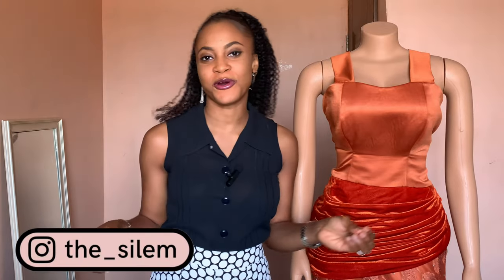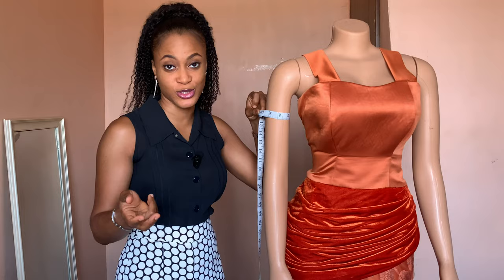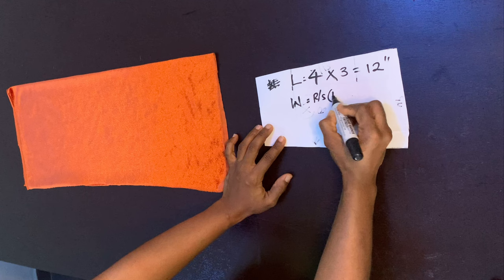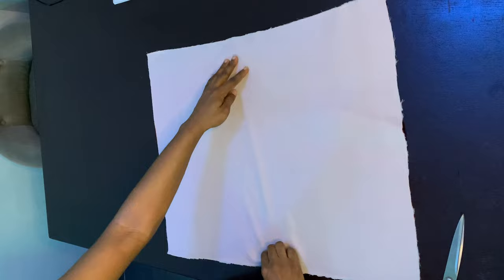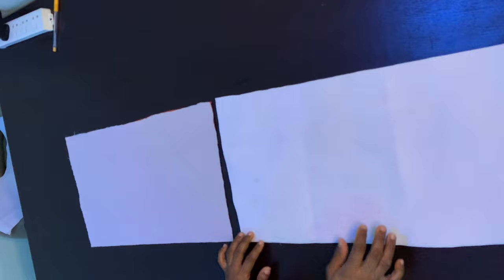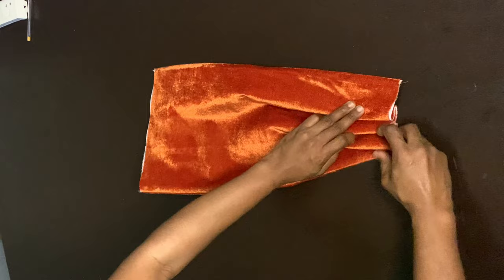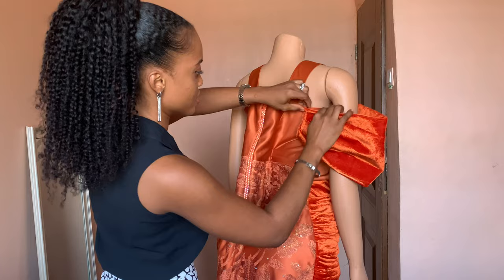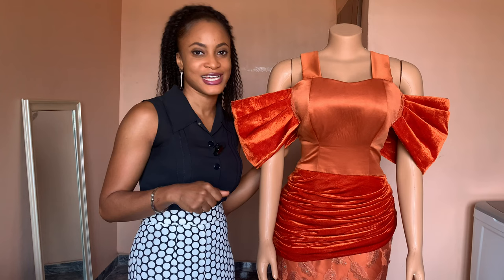PLEATED STRUCTURED SLEEVES | Cutting & Stitching | How to Make Pleated Structured Sleeves The Silem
Learn how to draft, cut and sew pleated structured sleeves, from start to finish. I take you through the entire drafting, cutting and stitching process. Love you all.

MY FAVOURITE SEWING SUPPLIES:
Pattern paper
Pattern master
French curves
Hemming tape
Calico/Muslin fabric
Sewing pins
Dress form
Threads & bobbins
Sewing kit
Fusible interfacing
Set of scissors, seam ripper, and measuring tape